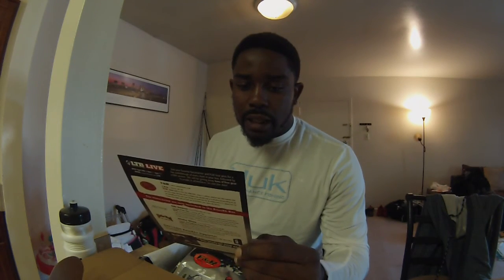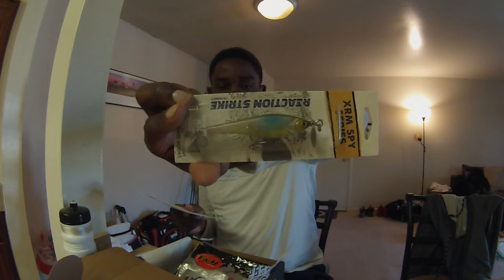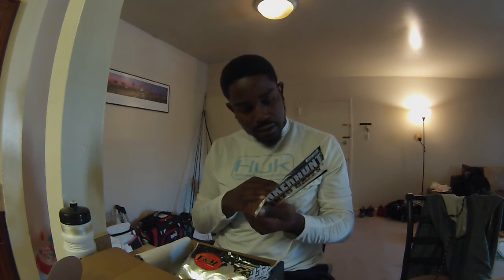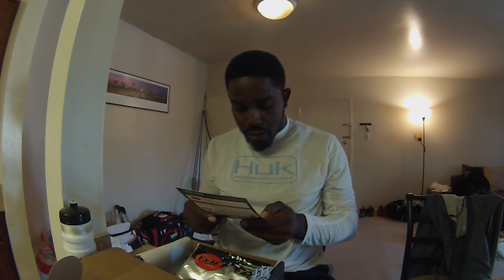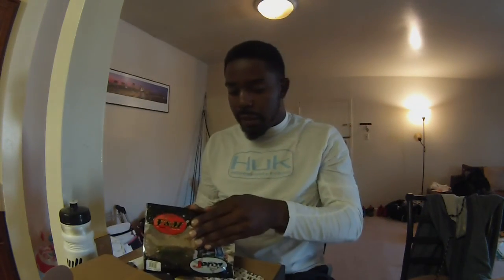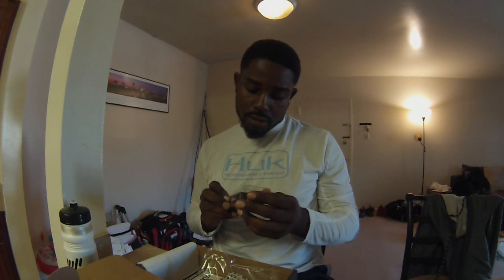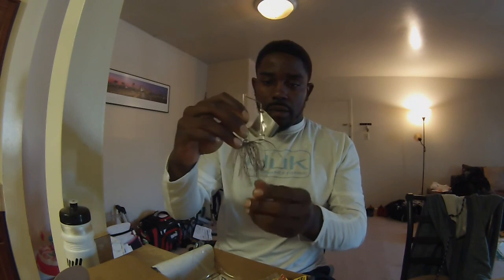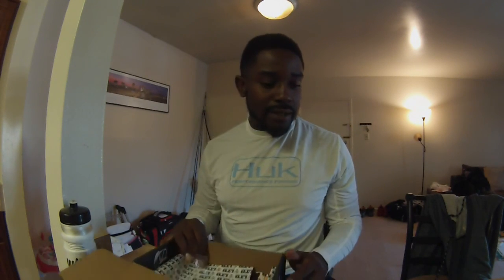Lucky Tackle Box Bass XL (April 2016 Box)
Lucky Tackle Box Bass XL Upgraded Box ($24.99)
Baits Include:
Soft Plastics, Swim Baits, Creature Baits , Buzz Baits, Terminal Tackle (flipping hooks) Square Bill Crank Bait.